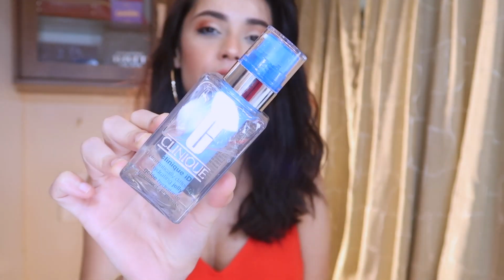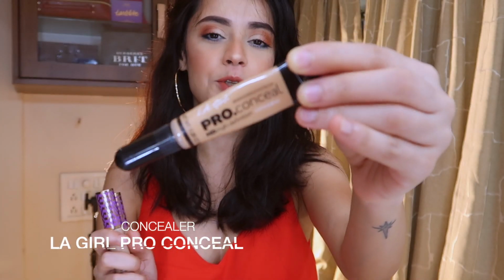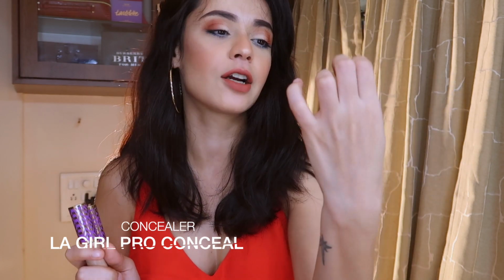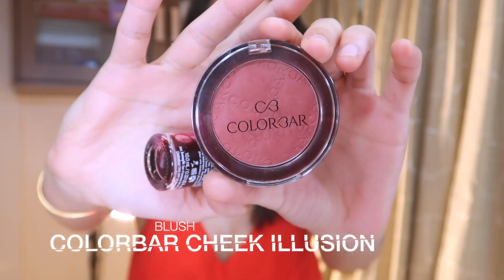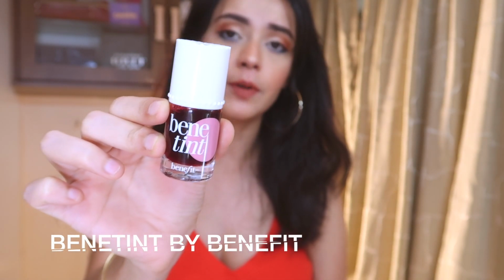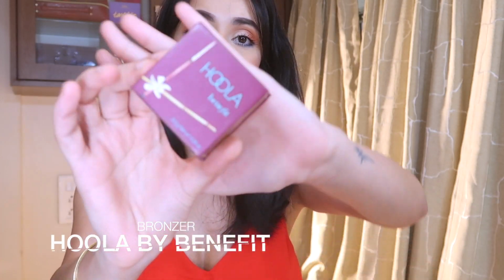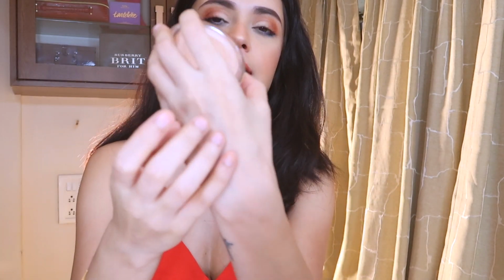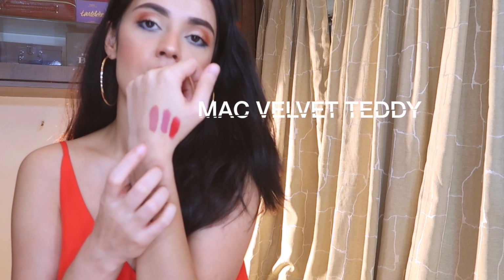Must Have Makeup Essentials | Beginners Makeup Kit | Happinessity